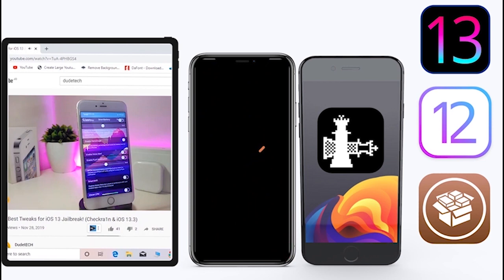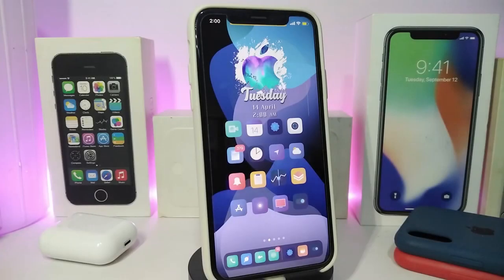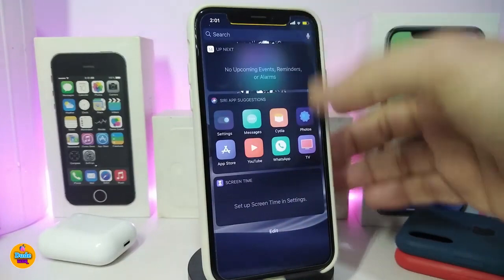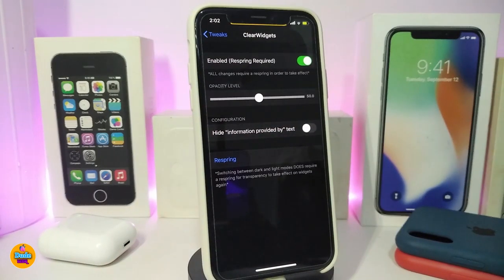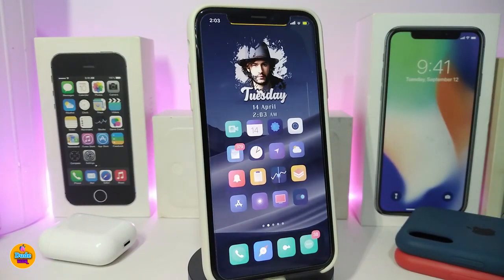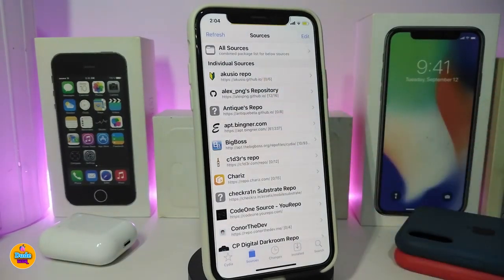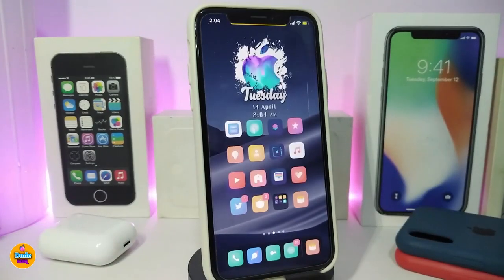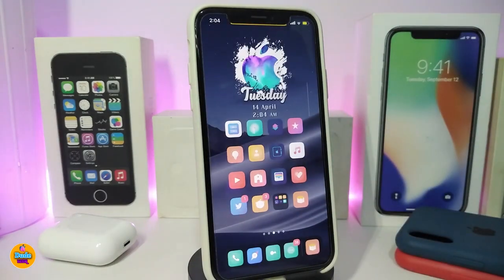Top NEW iOS 13.5 Jailbreak Tweaks for Unc0ver & Checkra1n Jailbreak TWEAKS!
Theme :  Viola
Unc0ver tutorial: